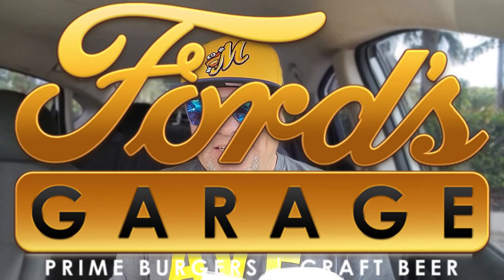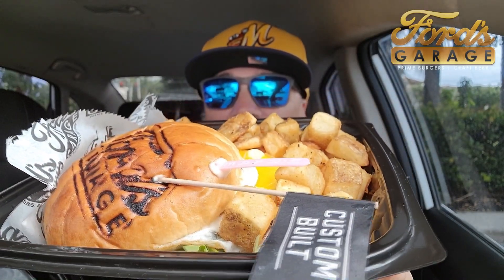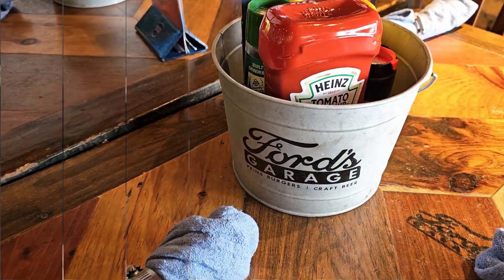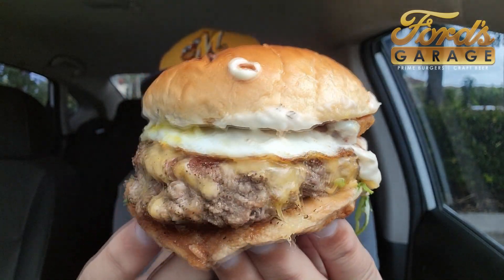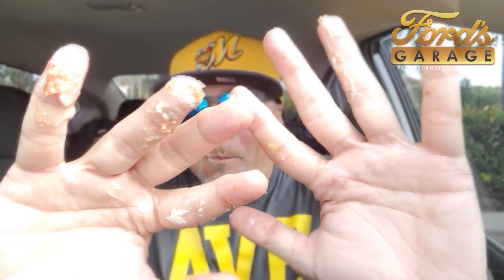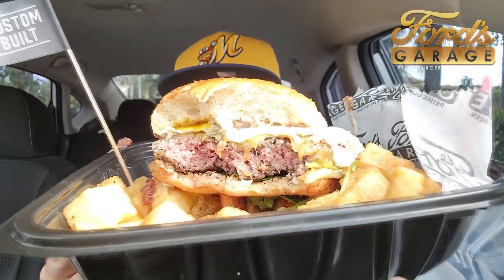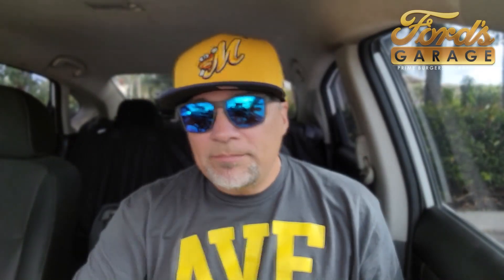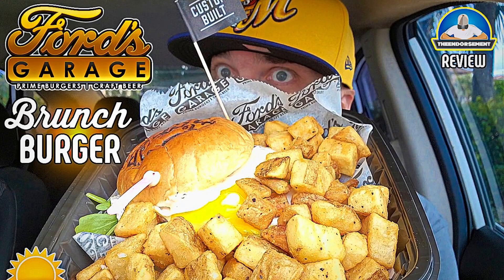Ford's Garage® Brunch Burger Review! 🌄🍔🍳 | Sloppiest Burger Ever? | theendorsement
Today I review the Brunch Burger from Ford's Garage! ($15.99) W/ Fried Potatoes (ONLY Available during Sunday Brunch)

This is my 1st Ford's Garage® review and I was excited to try this burger. What is the Brunch Burger?

A Half-Pound Grilled Black Angus Burger, Tillamook® Cheddar Cheese, Bacon Jam, a Sunny-Side Up Egg, Arugula, and Garlic Aioli on a Brioche Bun, Served with Breakfast Potatoes

Sounds AMAZING! But do I ENDORSE it?  Please watch and find out.

0:00 - INTRO - Ford's Garage® Brunch Burger Review!